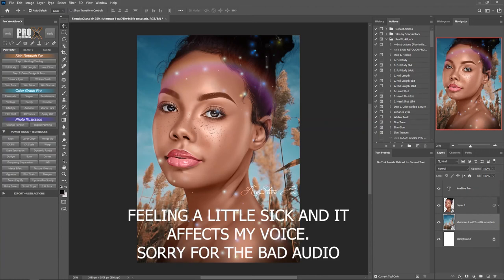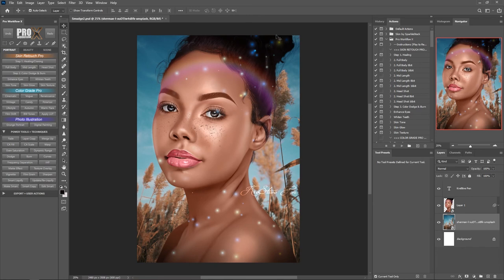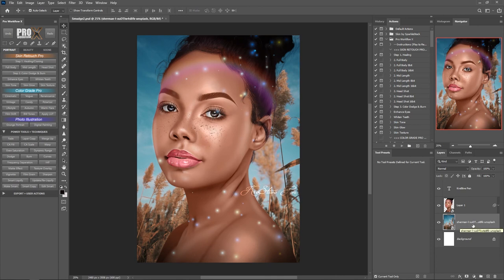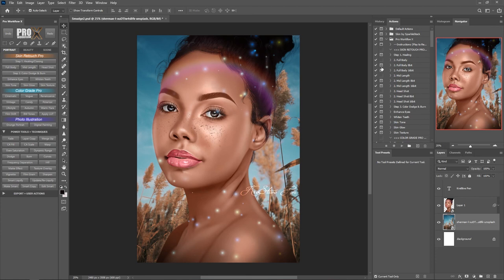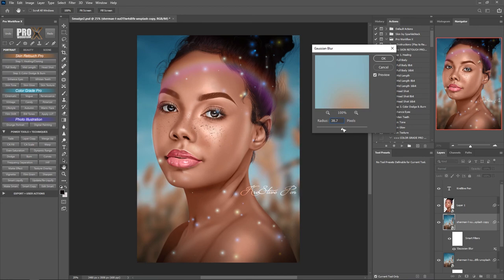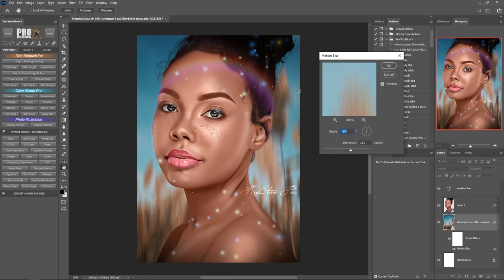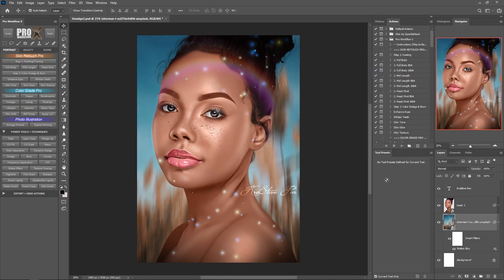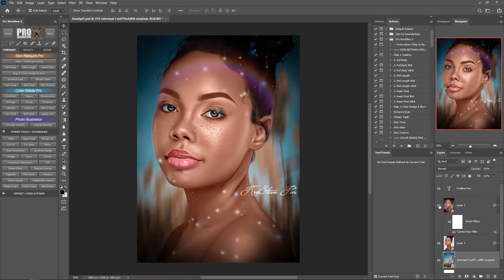How To Perfectly Blur The Background Of Your Artwork